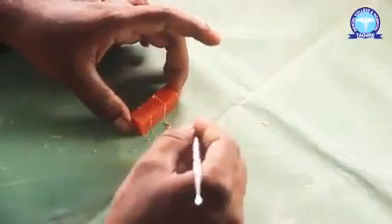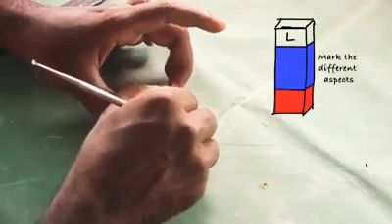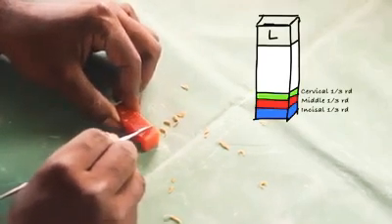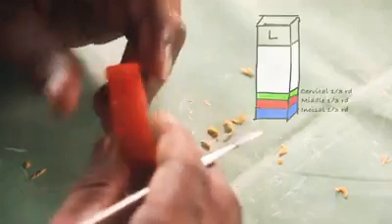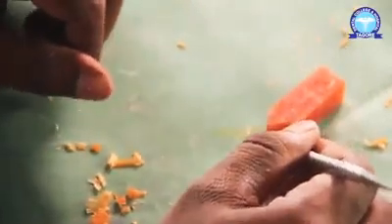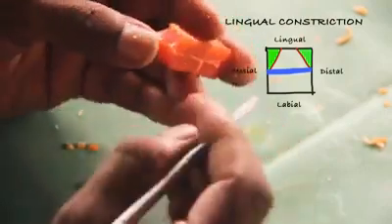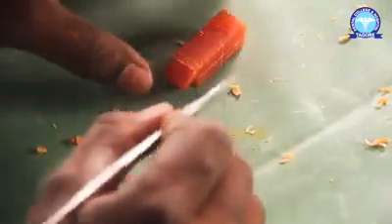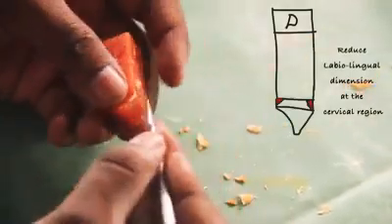Wax Curving (Maxillary Central Incisor)